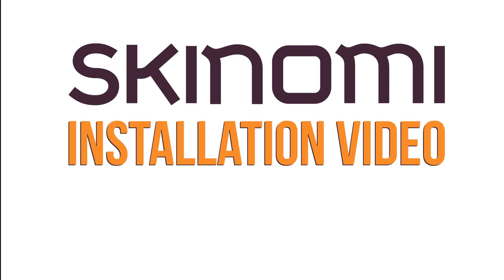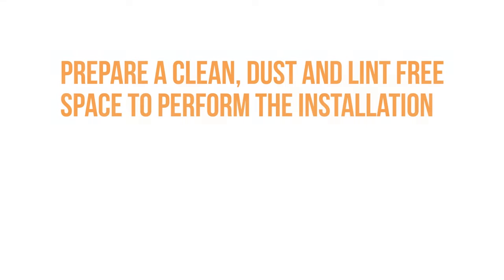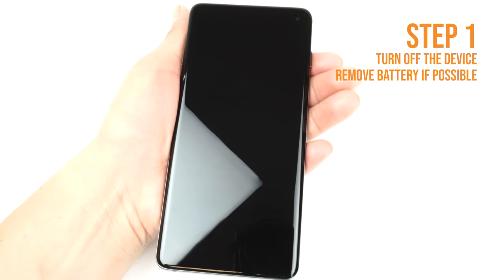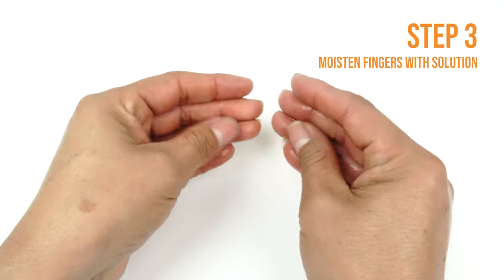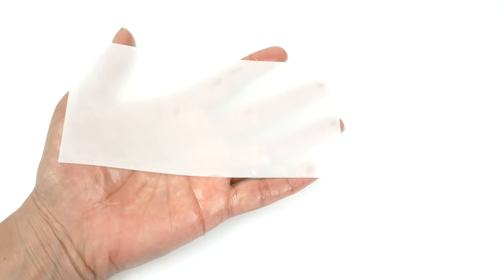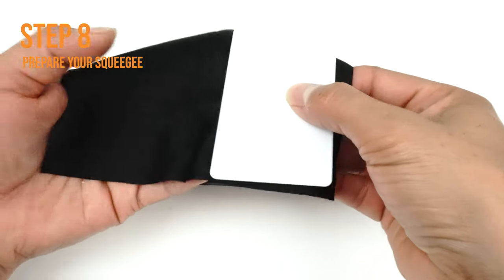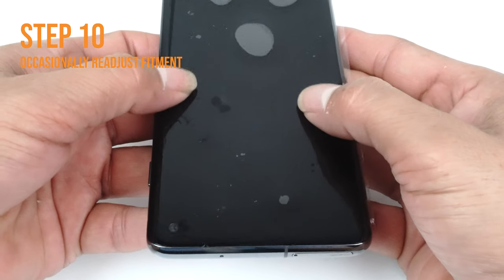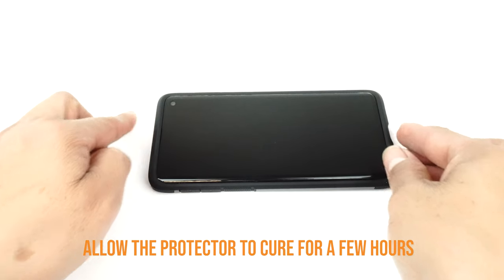Skinomi - Samsung Galaxy S10 Case Friendly Screen Protector Installation Video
Case Friendly Screen Protector Installation Video for the Galaxy S10

Galaxy S10 Case Friendly Screen Protector:

You can use a hair dryer, on low-setting, to quicken the process and help the film set faster.